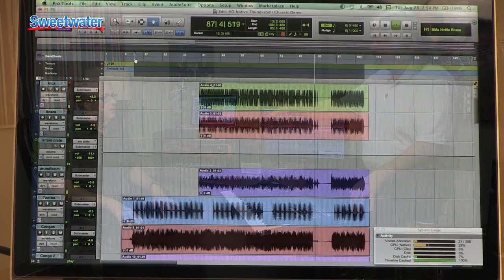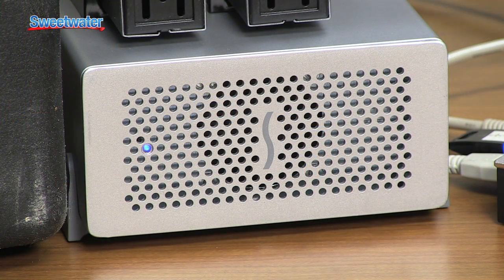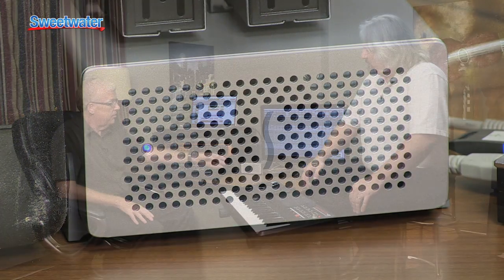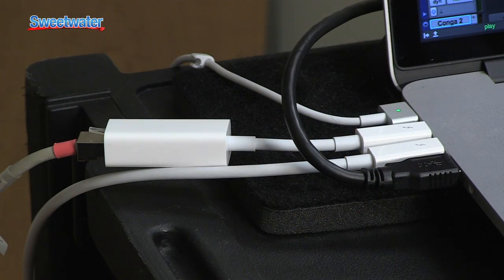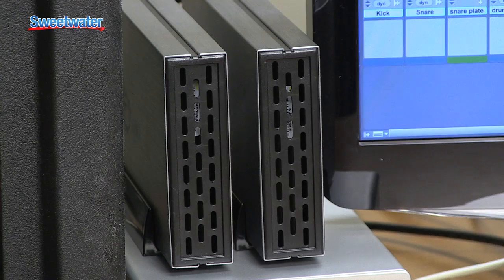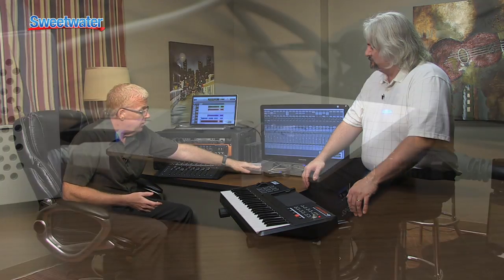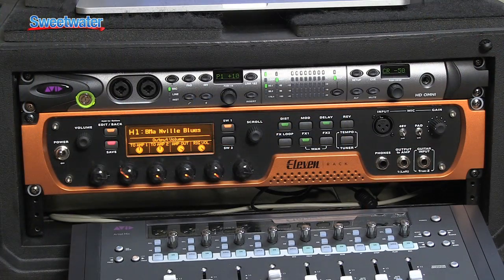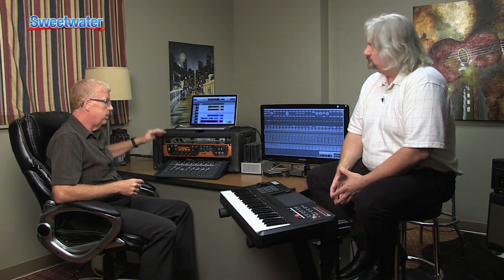Sweetwater Minute Vol. 162, Portable Pro Tools HD Studio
Rob McGaughey from Avid helps Mitch turn his office into a Pro Tools HD Native studio with just a MacBook Pro, thanks to a PCIe to Thunderbolt expansion chassis. This lets you use PCIe-based systems with any Thunderbolt-equipped Mac. If you've been into audio engineering for a while, you know that it's pretty incredible to be able to do all this on a MacBook Pro, when even recently you'd need a Mac Pro tower to come close to this type of setup.

Enjoy the video, then check out the Echo Express SE Thunderbolt to PCIe chassis right